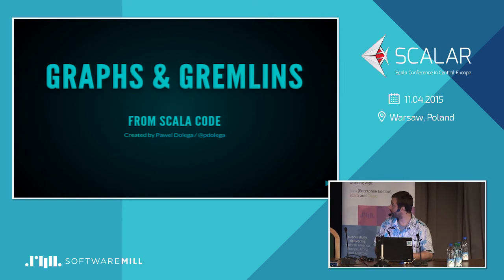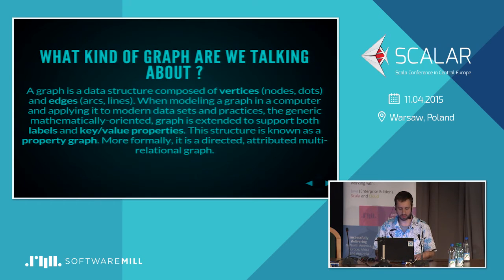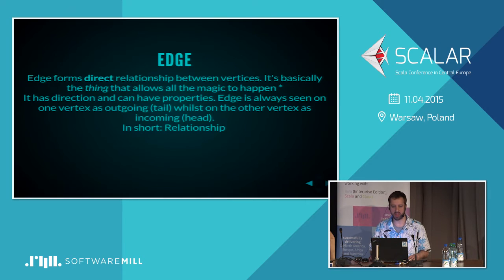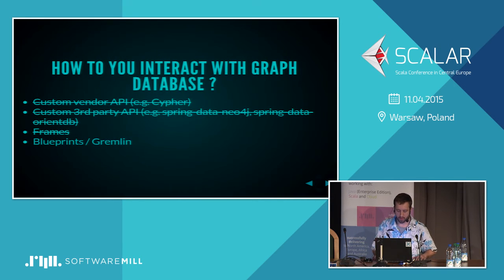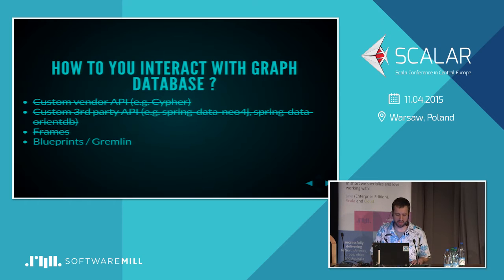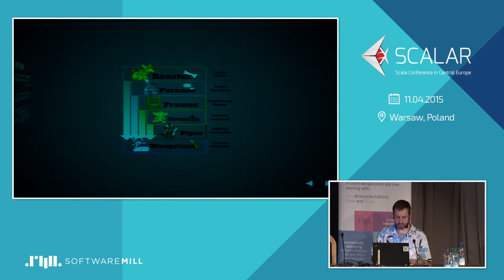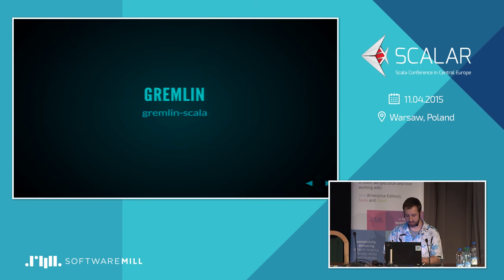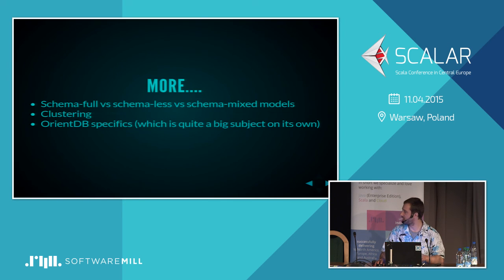Graphs & gremlins by Paweł Dolega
NoSQL databases are here for good. Historically relational databases are with us at least from '80. Their underlying model is well understood and there are lots of proven tools / standards around them. It's mid 2010 now. There is a plethora of different database models that could be used. Still there is a lot of myths about NoSQL databases—especially connected with the trade-offs you need to make if you use them (e.g. lack of transactionality or flexibility etc).
Here comes graph database model. I wanted to show you how to deal with graph databases from Scala. We'll use scala-blueprints and gremlin-scala libraries. I wanted to convince you that you can use graph model without sacrificing features you know from relational databases and even achieve greater level of flexibility and much improved performance in certain cases. Graph databases is a vast subject so I will focus only on trying to convince you that graph databases and all the infrastructure and emerging standards around them are mature enough to be successfully used at least in probably most small to medium sized projects. Also, thanks to available Scala libraries, it's also fun.
I will use OrientDB—in my opinion the most approachable graph database available these days.

Paweł Dolega is co-founder and software engineer at Nexelem—Scala / Java oriented software house based in Krakow, Poland. He worked previously in big Polish companies delivering classic enterprise applications and later as virtualization subject matter expert at IBM. For last 5 years he is happy to work as team lead / software engineer—usually in Scala, Java EE and AngularJS.